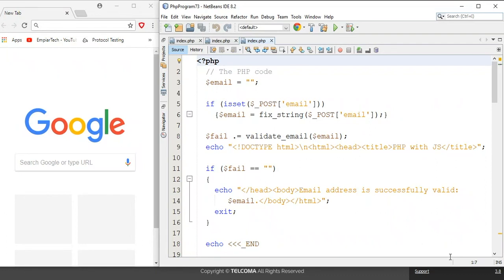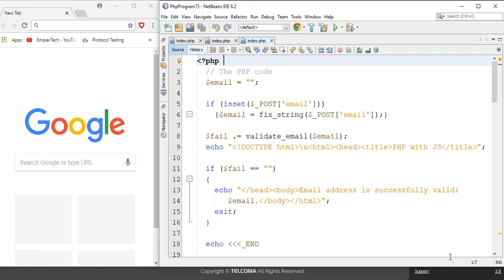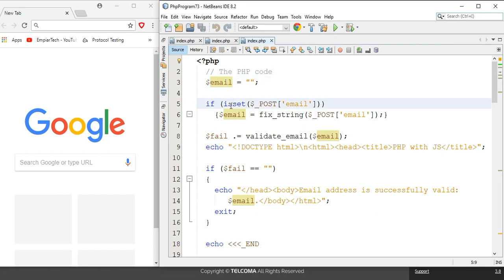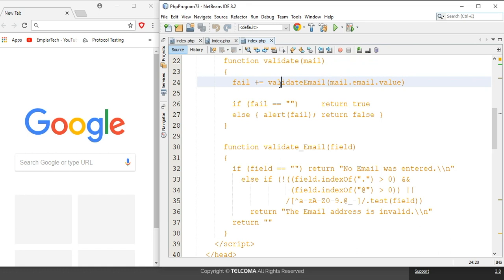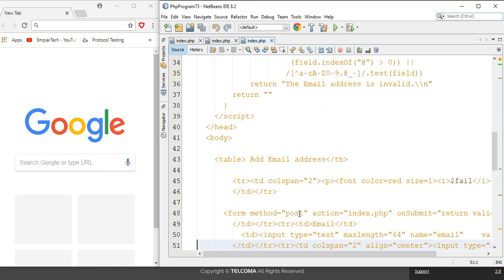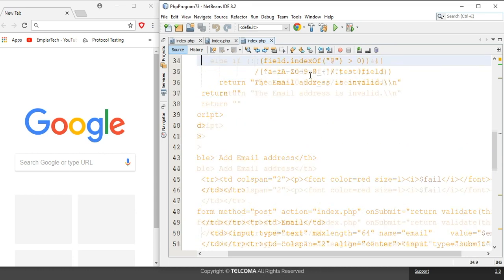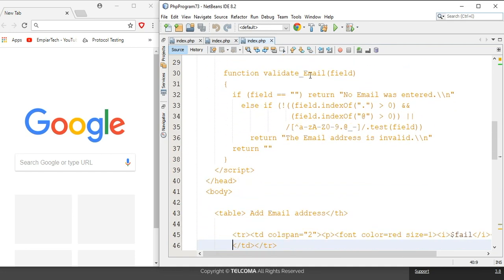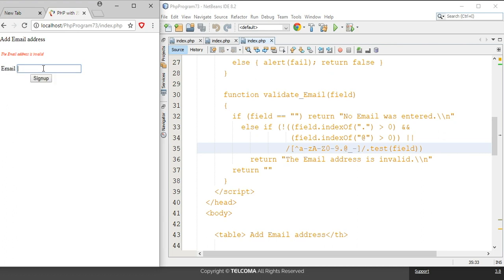71 PHP with javascript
PHP and JavaScript can work together to create dynamic web applications by combining PHP's server-side capabilities with JavaScript's client-side interactions. PHP can handle data processing and server-side logic, while JavaScript enhances the user experience through interactive elements and asynchronous updates.